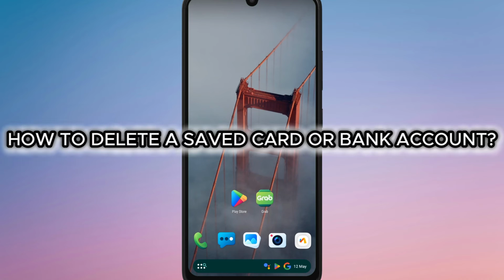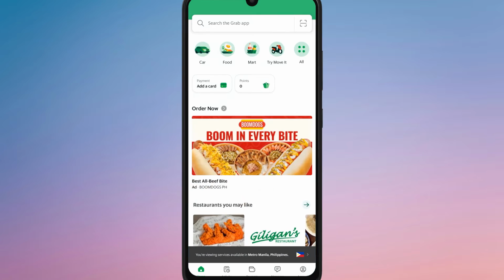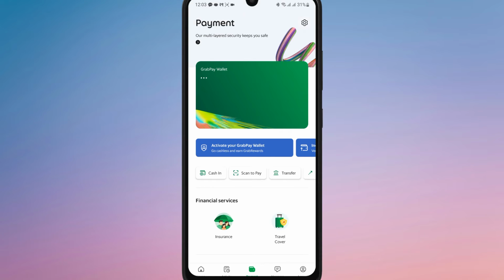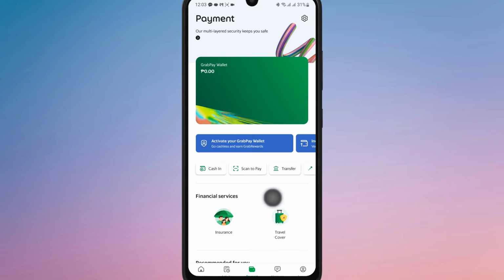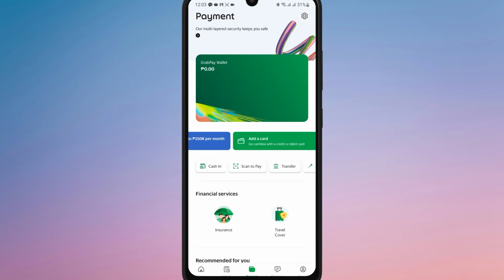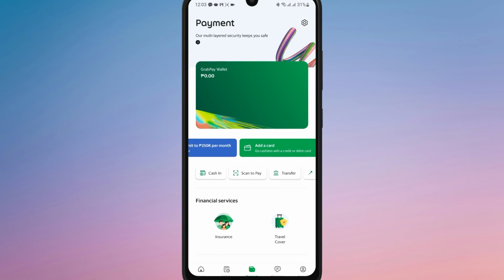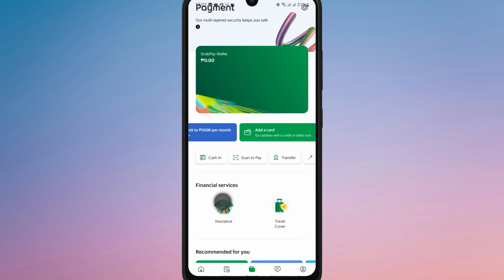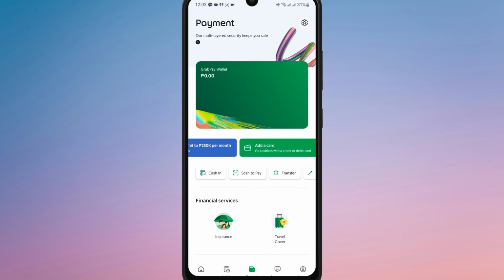How to Delete Saved Card or Bank Account 2025?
Are you looking to delete a saved card or bank account from your Grab account? In this easy-to-follow tutorial, we’ll guide you step-by-step on how to delete a saved card or bank account in the Grab app. Whether you need to update your payment methods or remove outdated information, this video will show you exactly what to do.

We’ll cover everything you need to know, including how to access the payment settings, select the card or bank account you want to remove, and confirm the deletion. This quick process ensures your Grab account stays up-to-date with the most accurate payment methods.

Have any questions or issues? Drop them in the comments, and we’ll be happy to help!